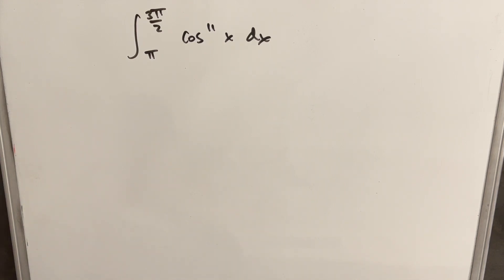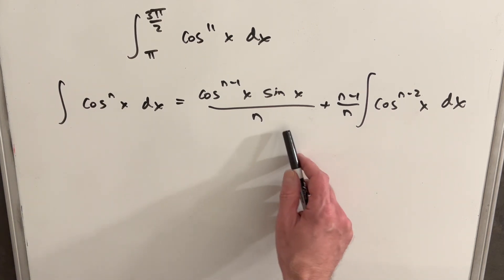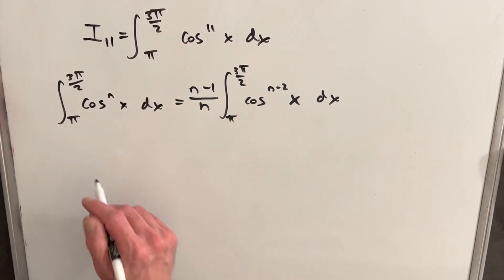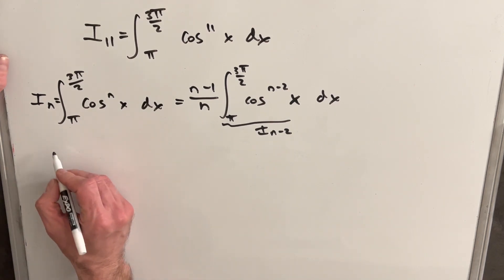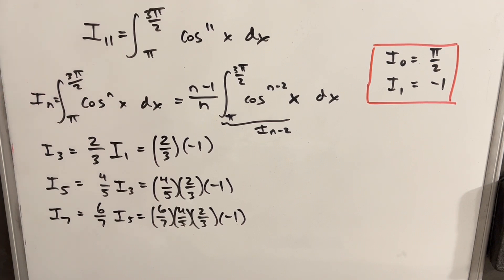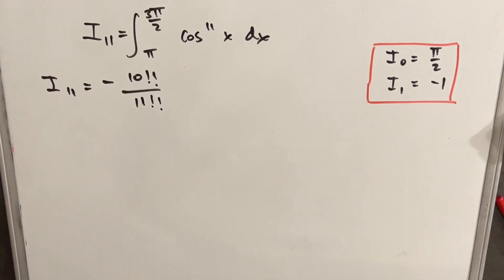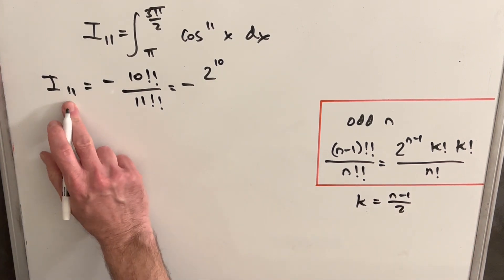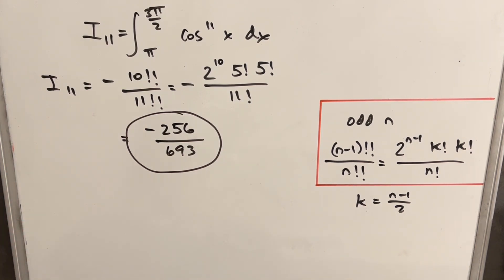How to integrate large power of cosine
This is an "older" video.  Believe it was required just around new year's.  So only 2 months ago but still I can see the difference in the style. :)